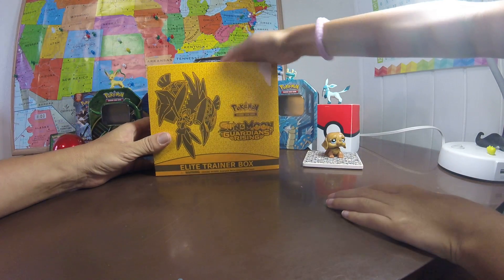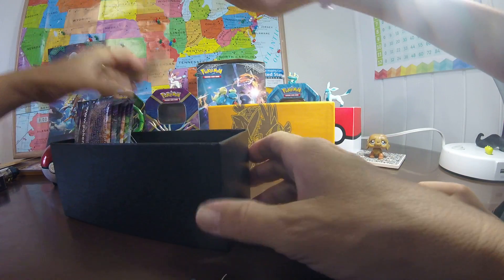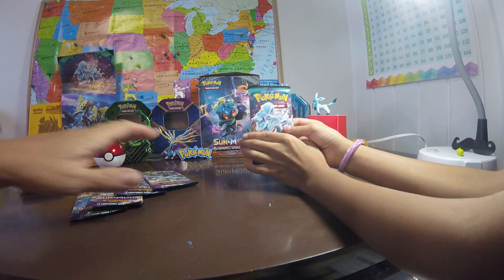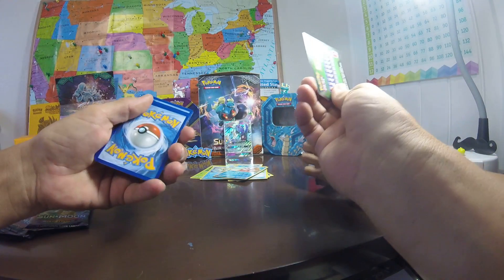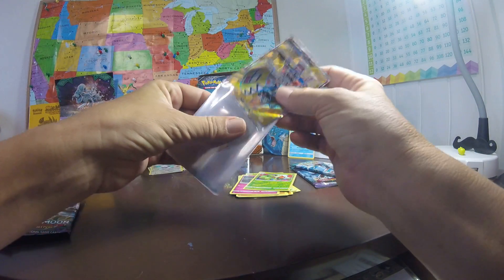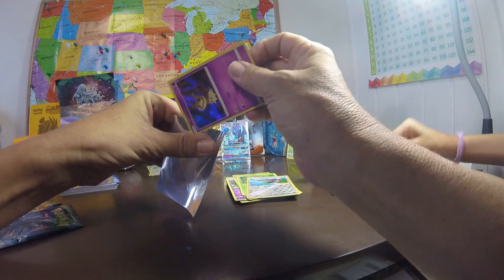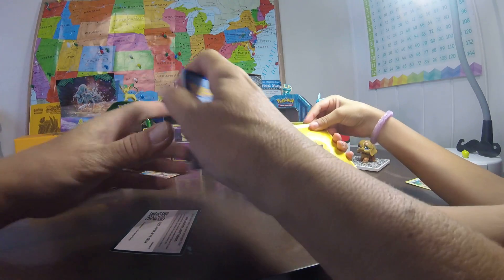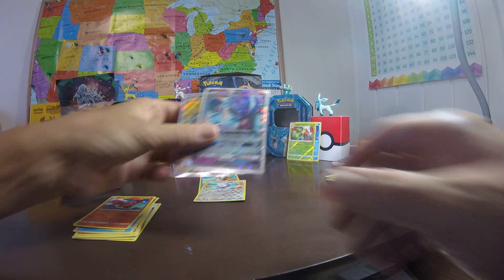Pokémon Guardians Rising Elite Trainer Box opening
Check for part 2 vid